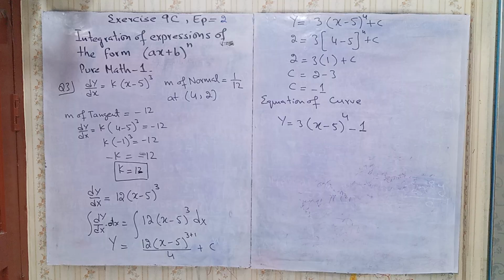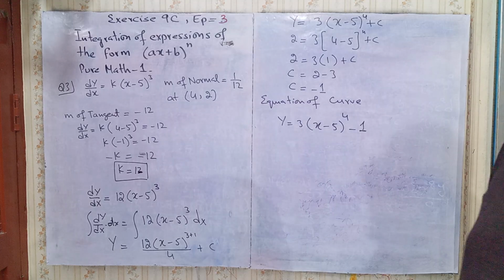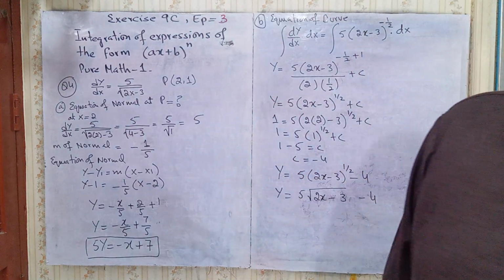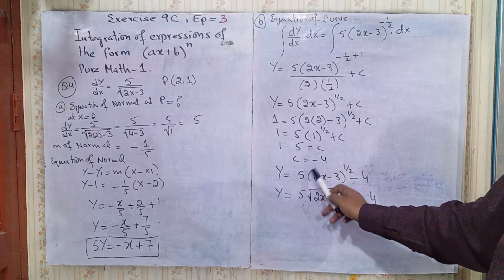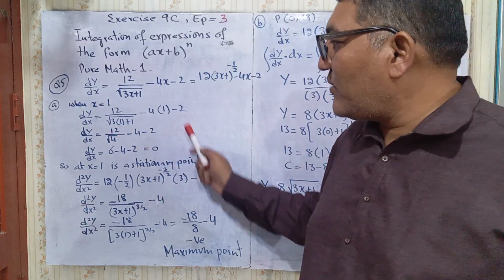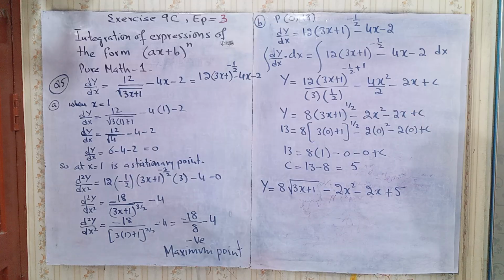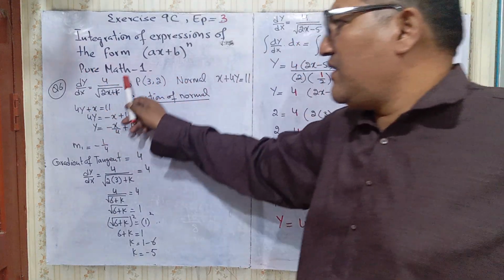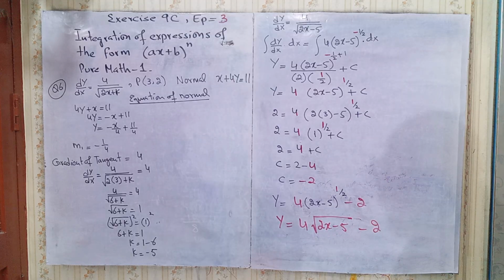Exercise 9C, Ep 3, Integration, Pure Math 1, AS & A Level Mathematics 9709.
Credit:
Cambridge International AS & A Level Mathematics: Pure Mathematics 1 Coursebook
In this series, I work through Exercise 9C of Chapter 9 (Integration) from the Pure Mathematics 1 coursebook. The focus of this exercise is the integration of expressions of the form (ax+b)^n— a key skill required in the Cambridge International AS & A Level Mathematics (9709) syllabus.
These videos guide you through each question step by step, explaining the method, common exam-style approaches, and important techniques you must master for Paper 1. Whether you’re revising, preparing for exams, or reinforcing your understanding of integration, this playlist will help you build confidence with the topic.